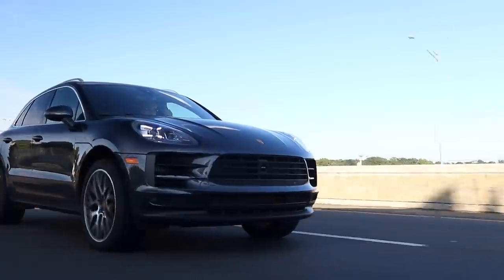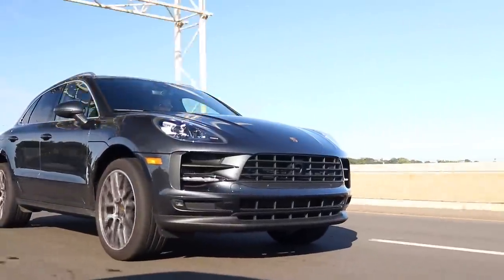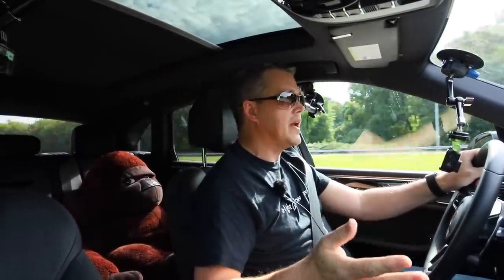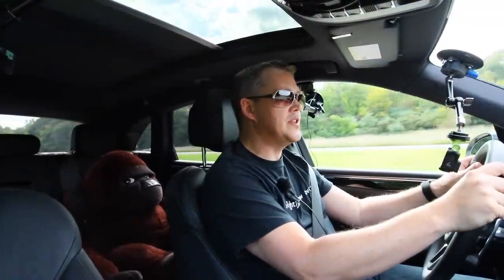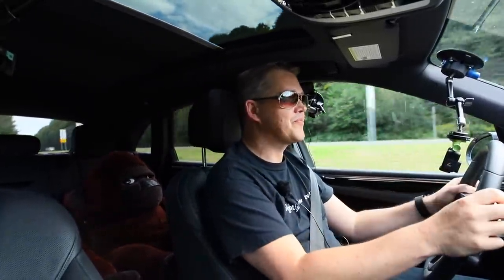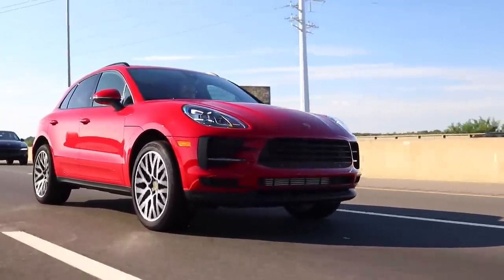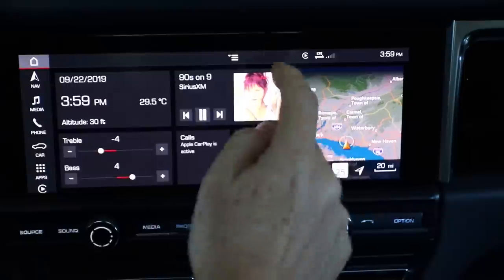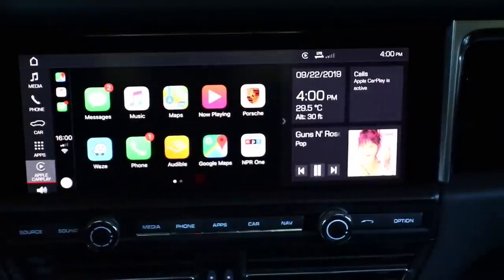Goodbye 2019 Macan, and quick look at PCM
I look at the outgoing Macan S and Macan 2019 models, talk discounts and look at the new 20" PCM

Time to answer the common pricing questions I am getting about the 718 GT4 / Spyder, the C8 Corvette and a few silly comments about dating and stuff.